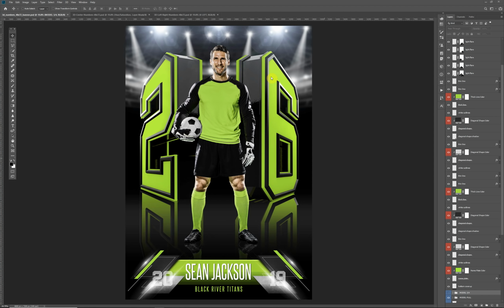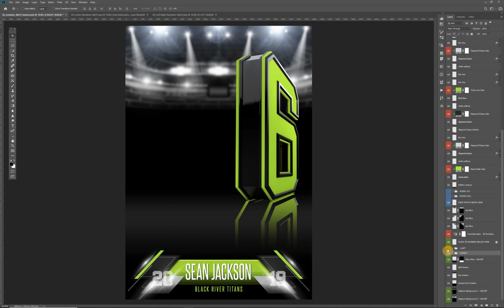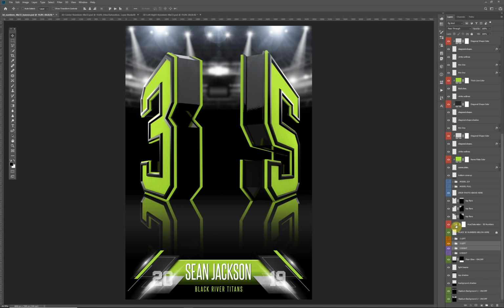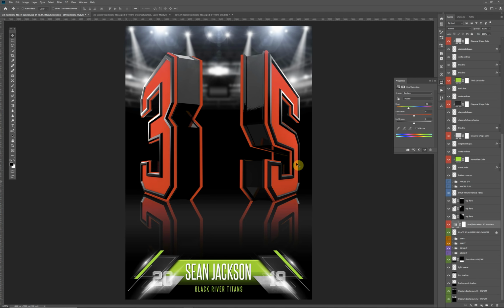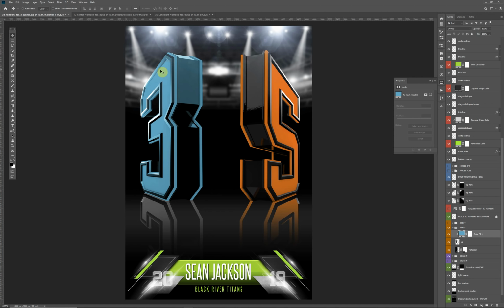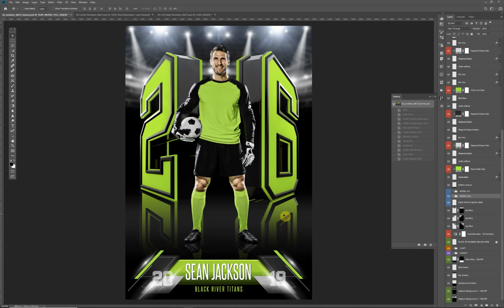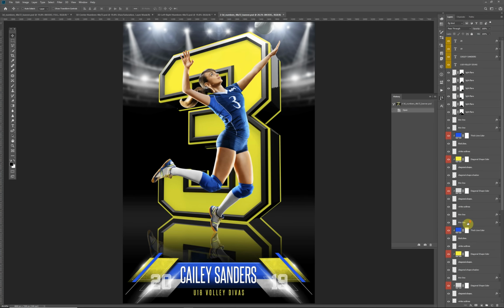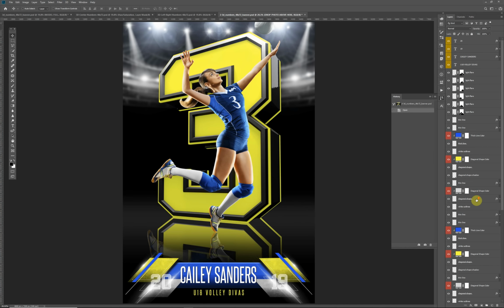3D Numbers - Sports Photo Template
This video explains the process of using our 3D number sports photo template and how to change the numbers and colors throughout the template. This design is available in a 2:3 and 4:5 ratio template. to view all of the custom Photoshop templates that are available.